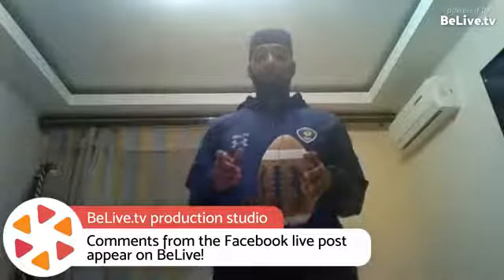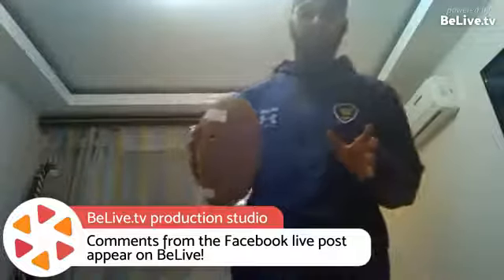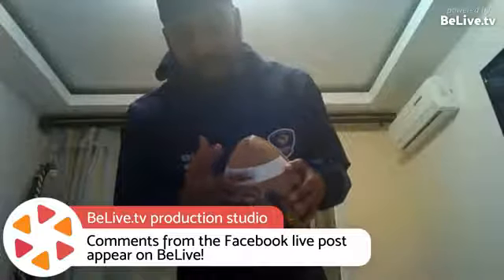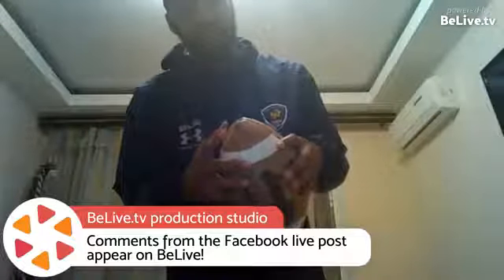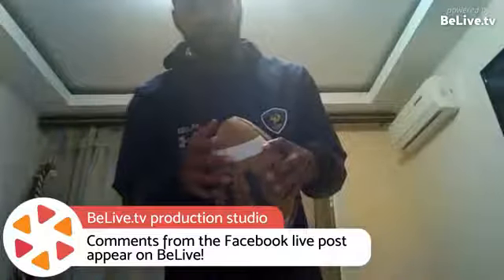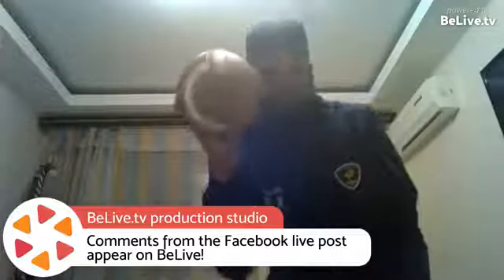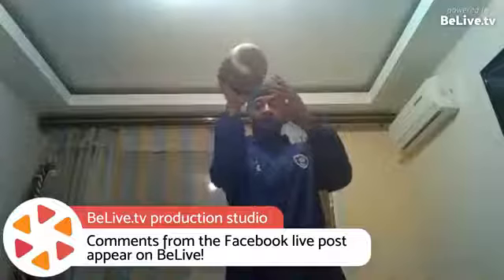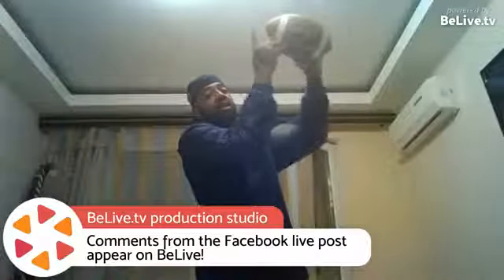QB podcast with Emmanuel Lewis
Quarterback isn't just a position, it's a lifestyle!
QB podcast with coach Emmanuel Lewis who's an experienced QB and coach! Don't miss the opportunity to learn and get better!